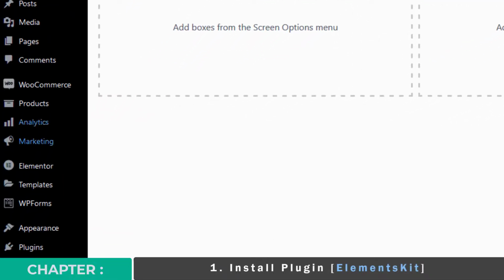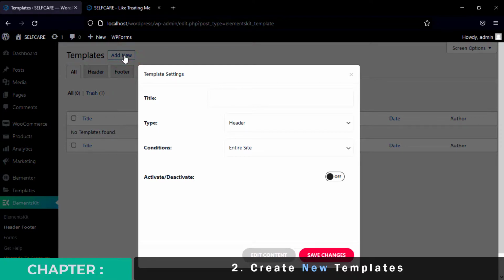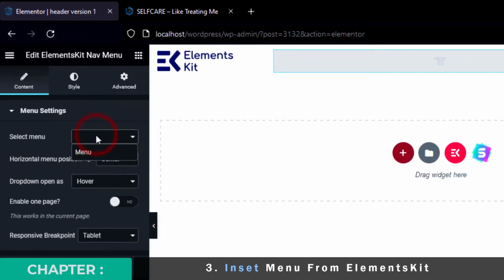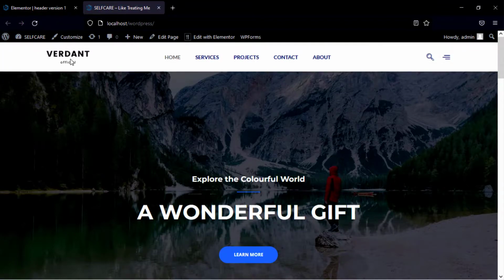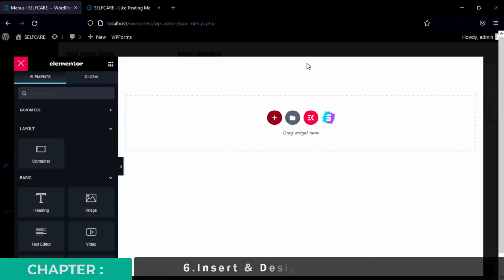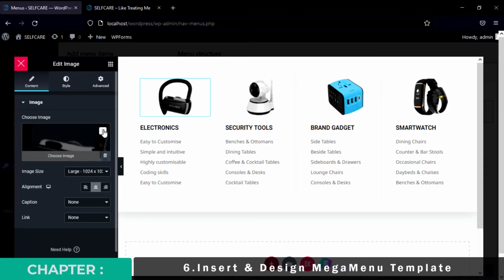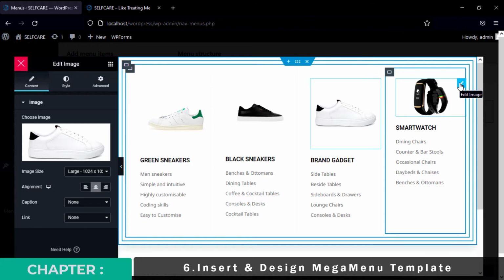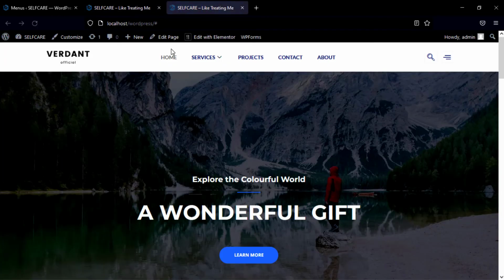[FREE] How to Create Mega Menu in WordPress Website with Elementor | DesignWithAI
In this video, I'll show you how to Create Mega Menu on WordPress Website with Elementor. Mega menus are a great way to organize your website content, and this tutorial will show you how to create one in just a few easy steps.

Mega menus are a great way to make your website more user-friendly, and this tutorial will walk you through the steps needed to create one in WordPress.

𝗧𝗮𝗯𝗹𝗲 𝗼𝗳 𝗖𝗼𝗻𝘁𝗲𝗻𝘁𝘀 :
00:00 Intro
00:47 Install ElementsKit plugin
01:20 Create a template
02:21 insert menu from ElementsKit
02:35 Change logo & design
03:25 Enable & design mega-menu
04:12 Insert mega-menu template

Ignore:
How to Create Mega Menu in WordPress Website with Elementor,
how to create a mega menu in WordPress, elementor tutorial,
how to create a mega menu on WordPress website,elementor mega menu,